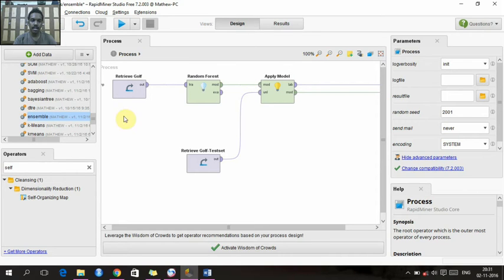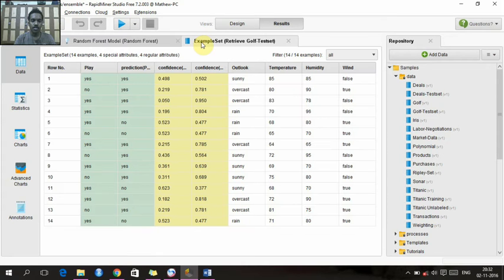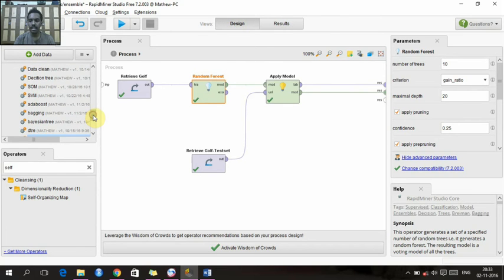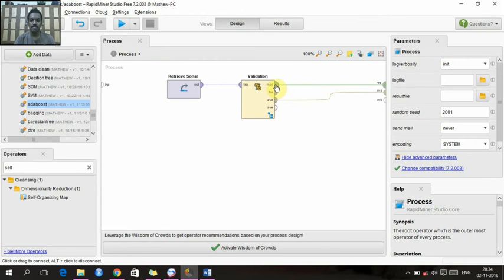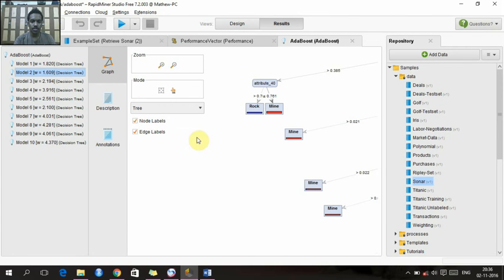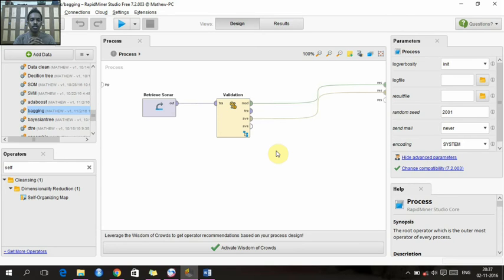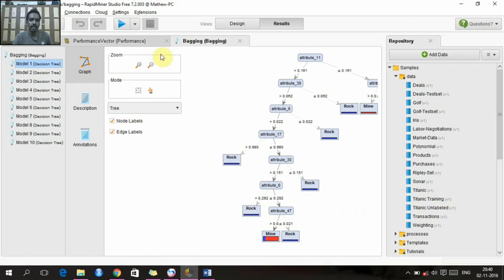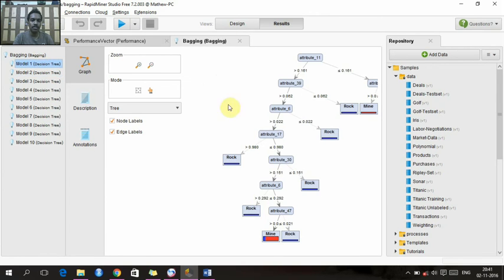Ensemble based Classification (EXP 7)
To understand the working of ensemble based classification by implementing
·        Ensemble of same model applied on subsets of records(Bagging)
·        Ensemble of different Models applied on same data (boosting)
·        Ensemble of same model applied on subset of fields (Random Forest)